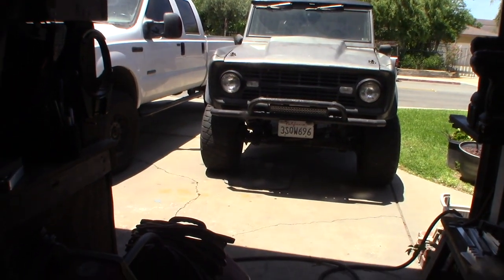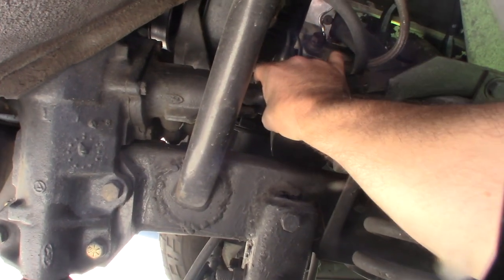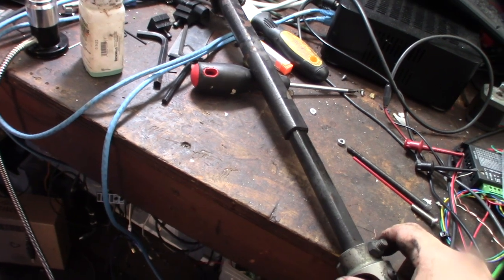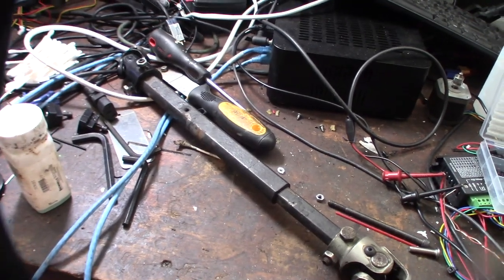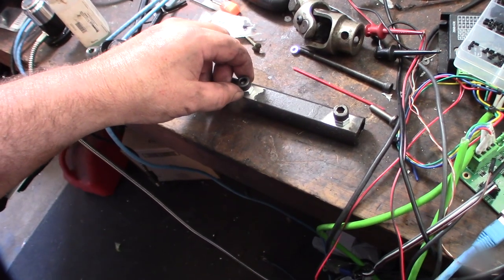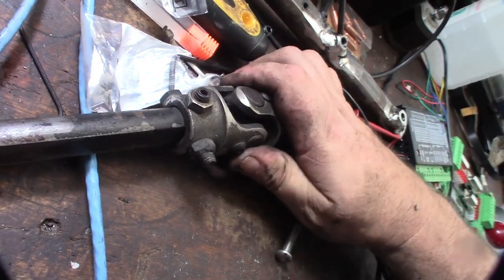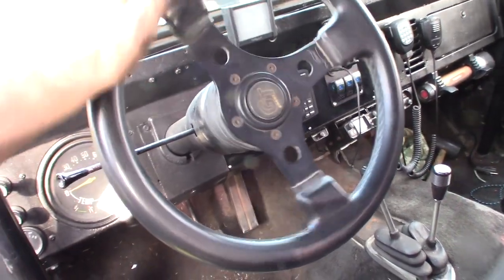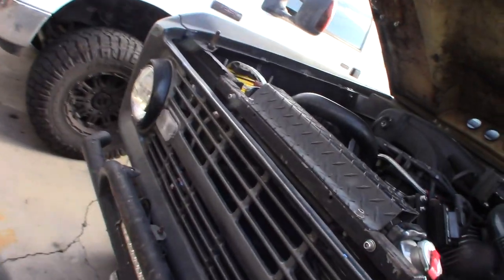Early Bronco Aftermarket Steering Shaft & U-Joint Play Troubleshooting Repair Classic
I got this steering shaft when I did a 1" Body lift. The shaft from day one had play it it. I'm in the process is tightening up my steering and fixing every thing that is giving me play.
Cool Bronco Book